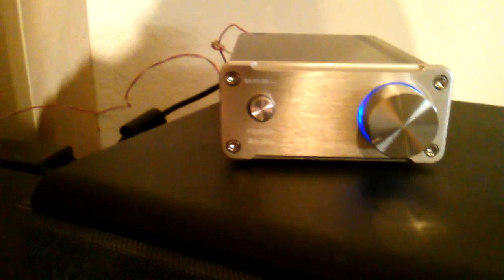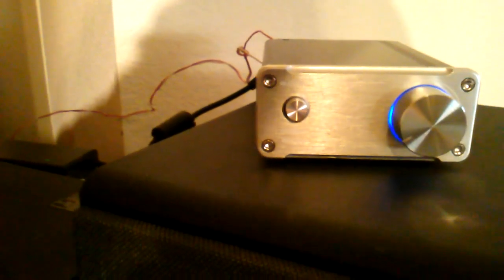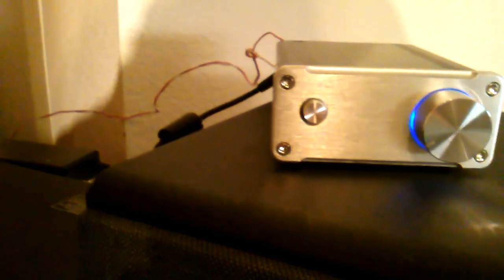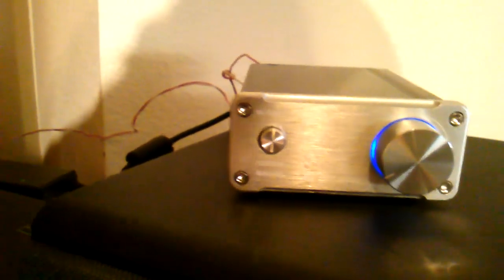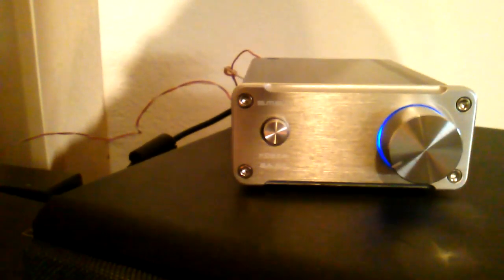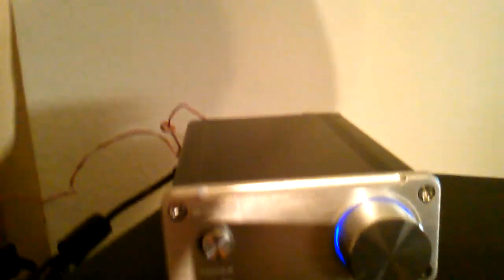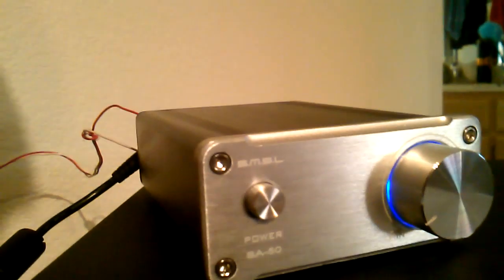SMSL SA-50 amp working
smsml works my yamaha's good